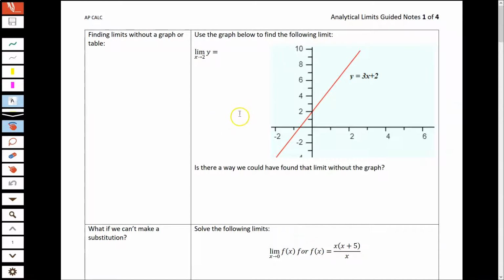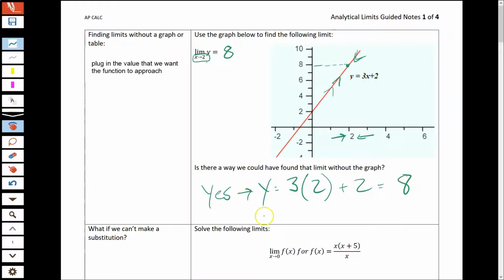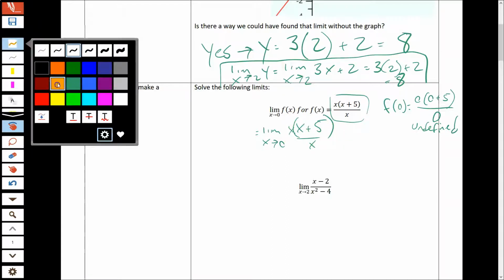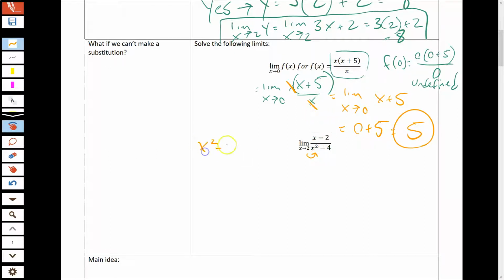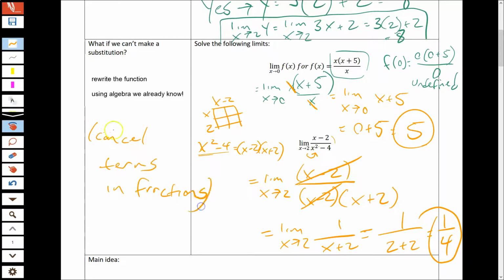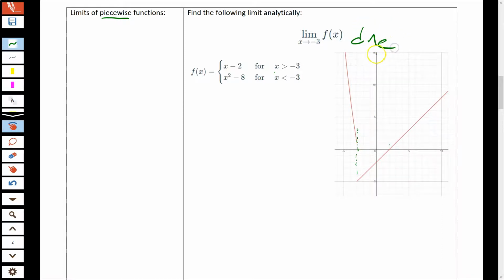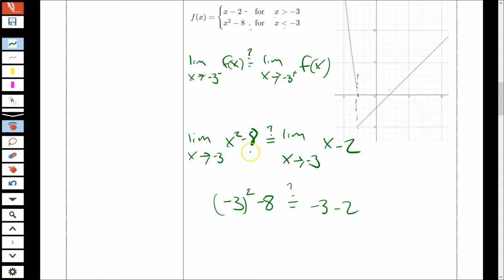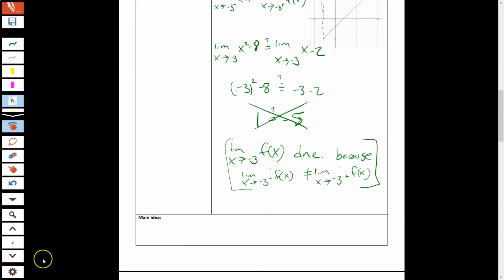AP 1.4 Limits Analytically